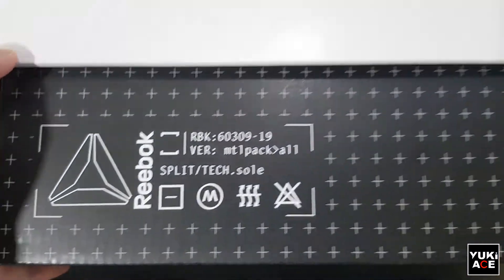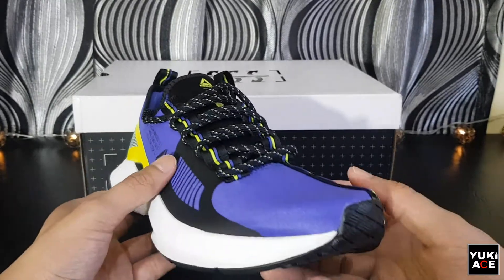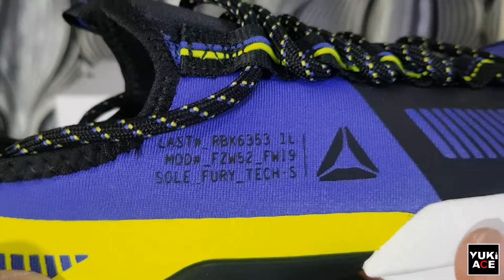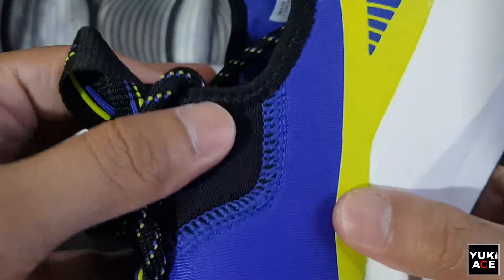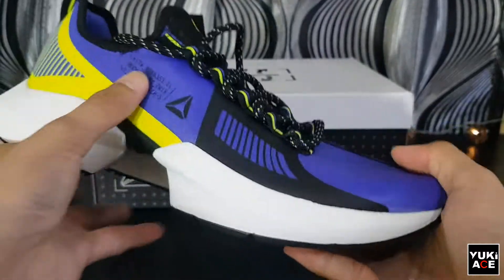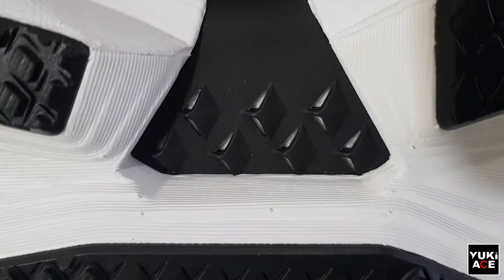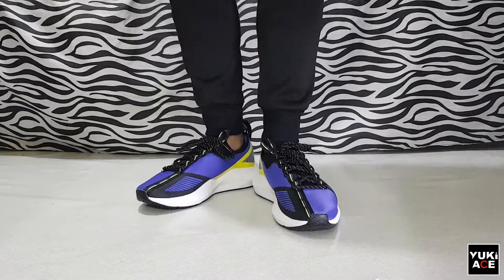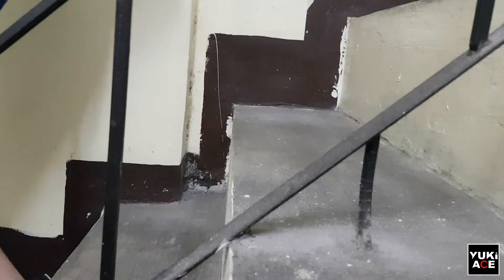Reebok Sole Fury TS Running Shoes Quick Review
Hi everyone, this is another shoe review that I have but this time it's for a split sole series by Reebok.

This kinda looks like a Gundam feet to me hahaha that's why I find it unique.
It feels a bit different at first because you can really feel that there's a space on you feet while running.